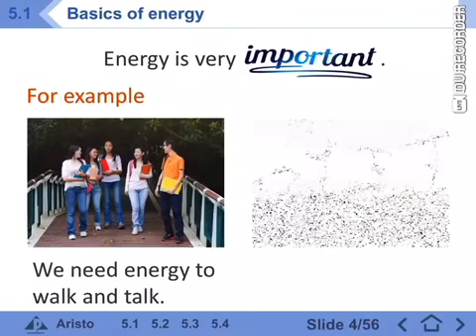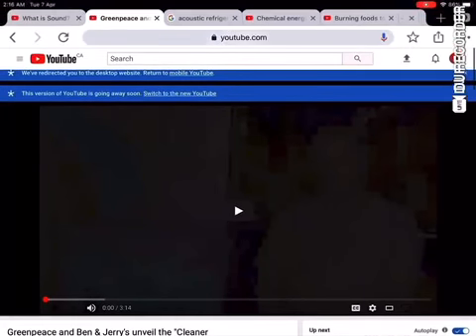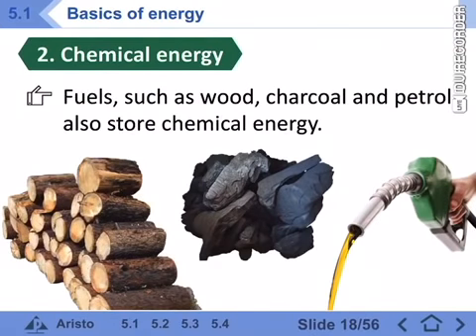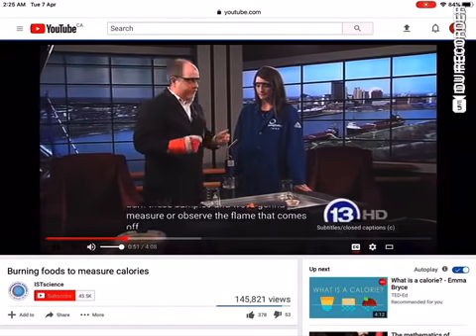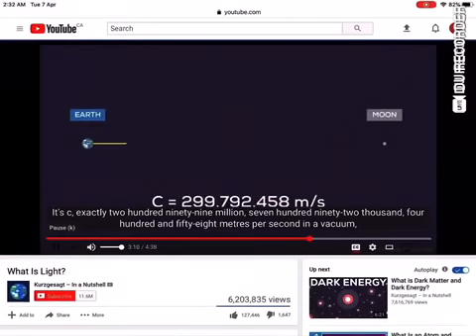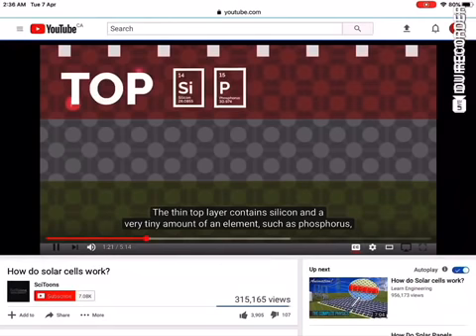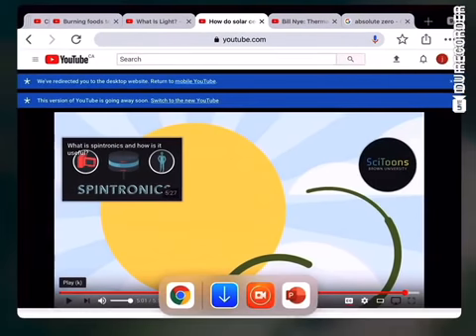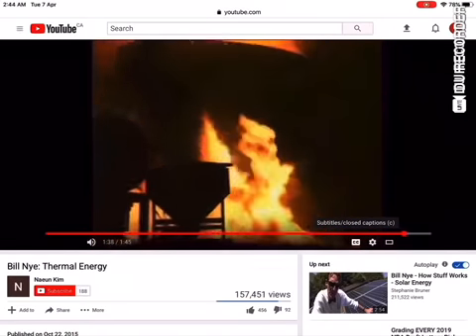Ch 5.1 Energy (1)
This video is part 1 of energy types on sound, chemical, light and thermal energy.